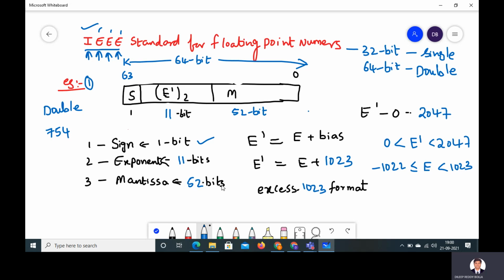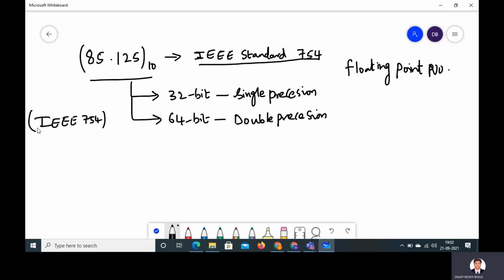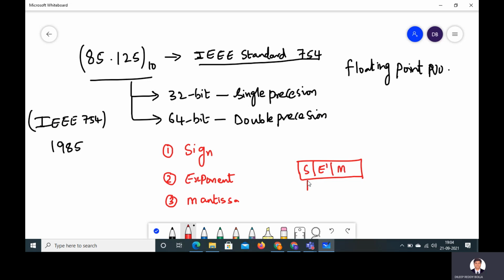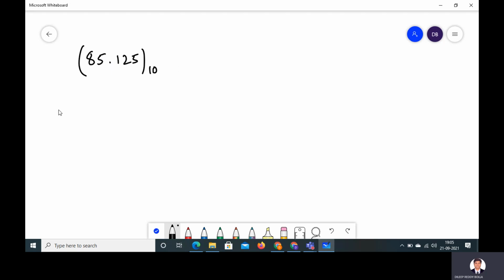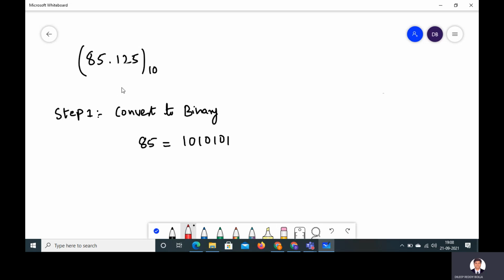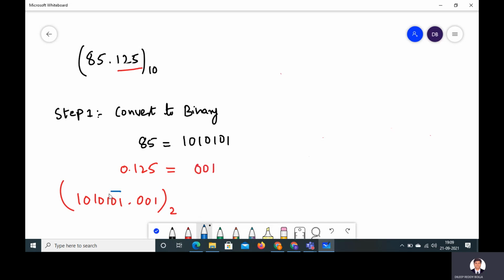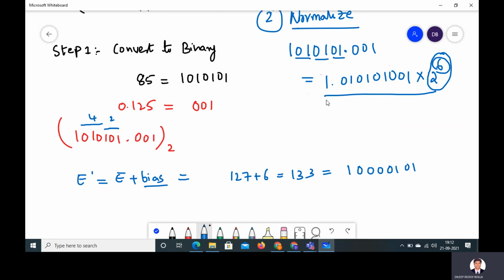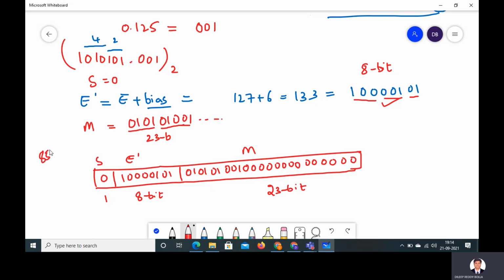COA MODULE 1 LECTURE 17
SINGLE Precision representation of IEEE 754 Standard